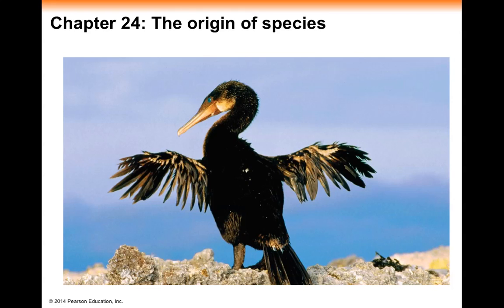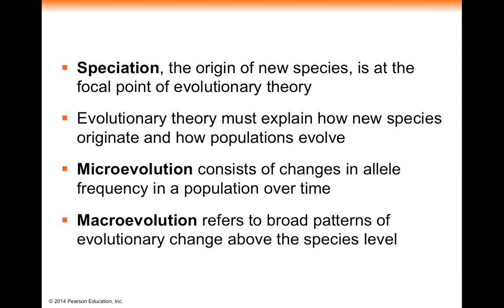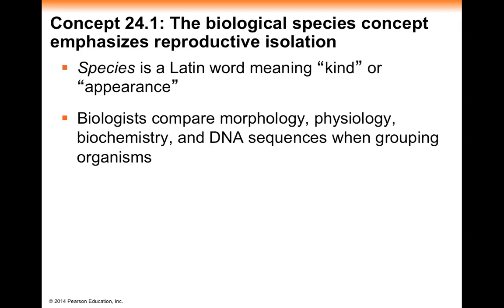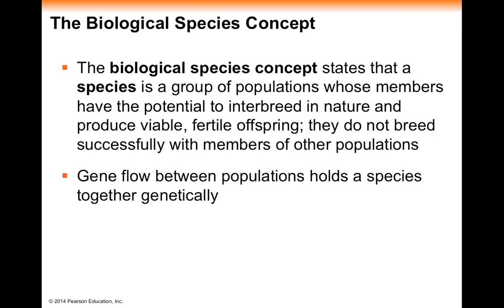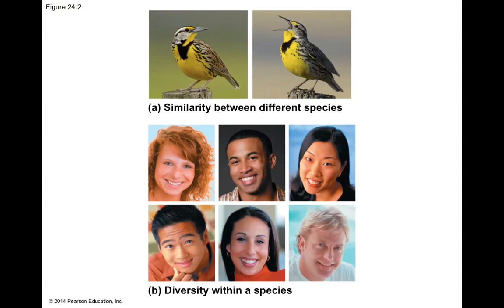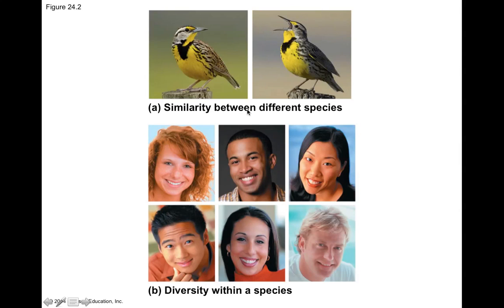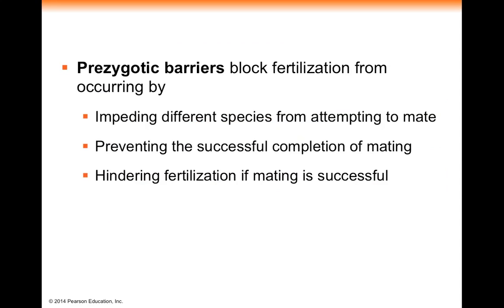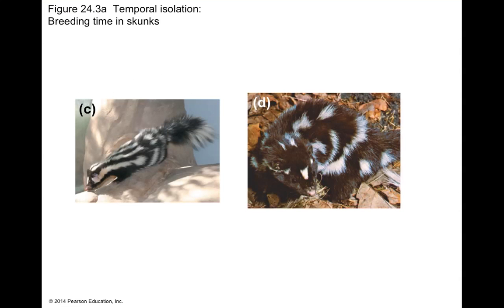Ch24OoS1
Part 1 on Chapter 24: The Origin of Species